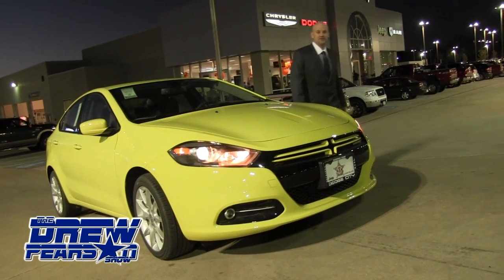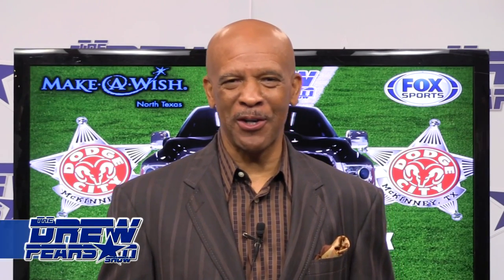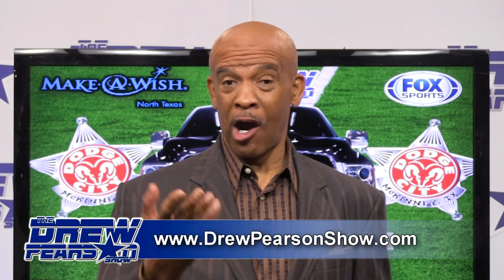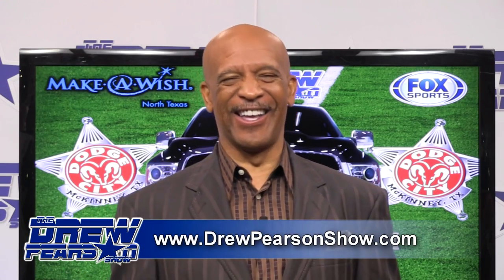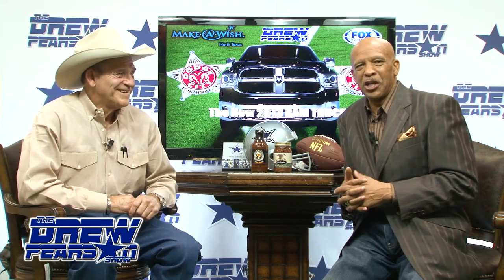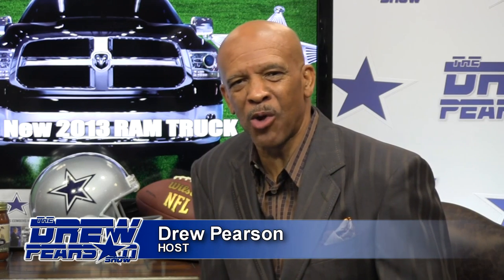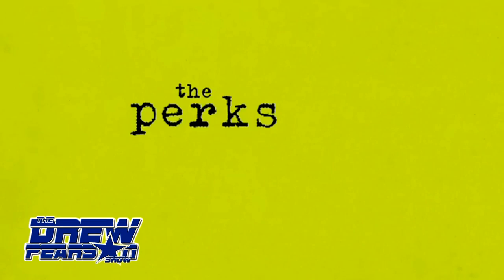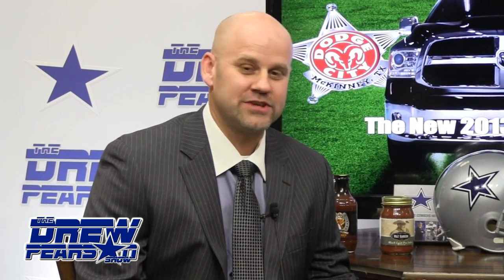Drew Pearson Show Episode #7 HD Walt Garrison ( FOX Sports)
Drew Pearson Show - Episode #7 - HD LIVE from Dodge City of McKinney Texas

Dodge City of McKinney Customers Tammy and Keith
Members of McKinney High School Softball Team
Stephen Chbosky Perks of being a Wallflower
Barbara Kiernan - Make-A-Wisk North Texas

Starring:
Drew Pearson ( The Dallas Cowboys Original 88 )
Paul Salfen ( Red Carpet and Entertainment Guru )
Kristen Keith ( Sports and Entertainment )
Michael Nast (Social Media with Drew )
Dodge City of McKinney Texas * 2013 Dodge Dart Rally
Albertsons McKinney
Anderson's Furniture
TrueInvoice.com
Aaron's Rental of Plano TX
BIG D Party Rental

Featured Charities: Make-A-Wisk North Texas

Featured Vehicle: 2013 Dodge Dart with Mike Nast

The Dallas Cowboys Pro Shop Staff, FOX Sports Southwest, Adrienne Balch, Andy Mayer, Harley, Jennifer Miller, Clear Sky 24
Moral support: Brittany Spaniel
Executive Producer: Drew Pearson 88
Producers: Paul Saflen & Tom Stokes
Co-Producers: Kristen Keith & Brandon Vanderford
Associate Producers: Mike Nast & Brittany M Spaniel
LIVE Broadcast Producer: Michael Nast
Social Media Publicist: Michael Nast
Executive Publicist: LOUD Media Group LLC
Writers: Kristen Keith and Paul Salfen
Director of photography: Roman A. Pena
Assistant Director of photography: Alex Kinter for Paul Salfen
Director: Kristen Keith
Assistant Director: Tom Stokes
Hair & Makeup: Brittney Serrioz
Production Design: Jamie Ford/Tom Stokes
Production Management: Jamie Ford/ Tom Stokes
Photographer: Jamie Ford
Set Design: Tom Stokes & Brittany Spaniel
Postproduction/ Editing: Brandon Vanderford Foundation Studios
Red Carpet Production: LOUD Media Group LLC / Dodge City of McKinney
Autograph Production Session: LOUD Media Group LLC
The Drew Pearson Show Theme Music: Brandon Vanderford and The Drew Pearson 88's Additional Background Music: "440 Jam" courtesy of The 440 Alliance

This has been a LOUD Media Production in association with Foundation Studios Fort Worth Texas

This Drew Pearson Episode is dedicated to Make-A-Wish North Texas